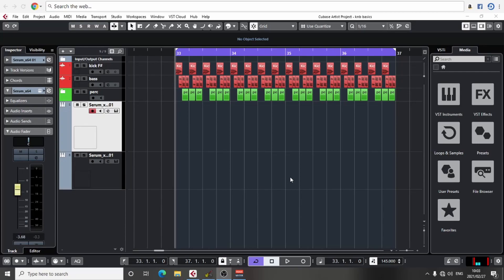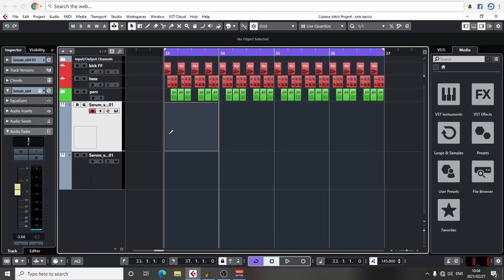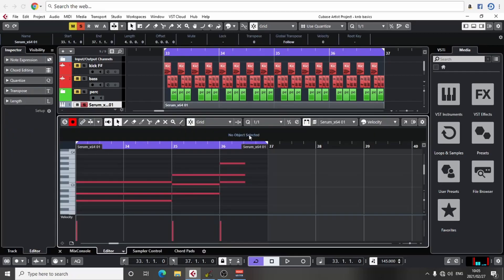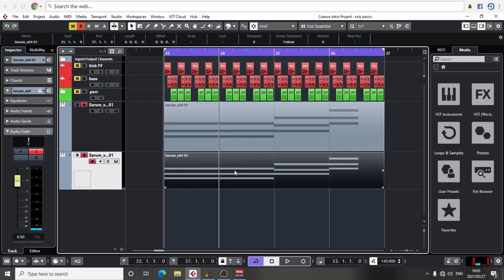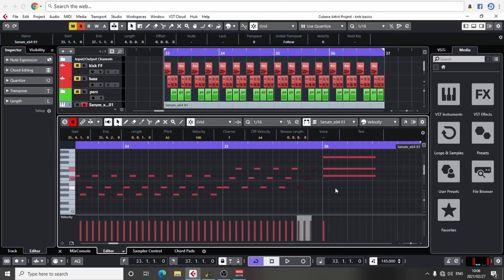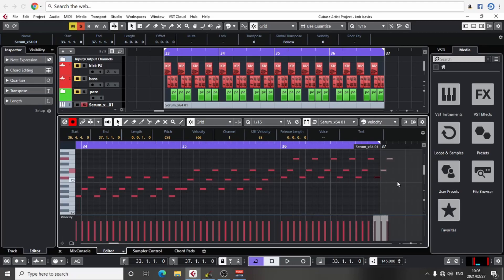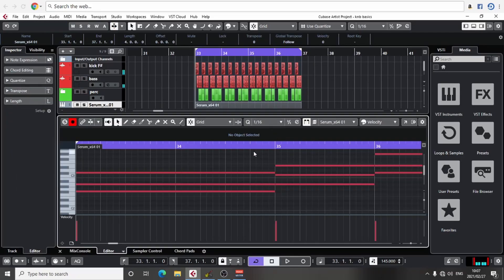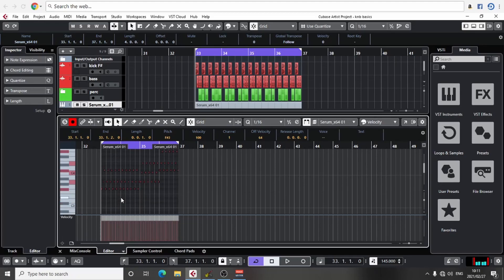Making your PADS & LEADS work TOGETHER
Hey :)

Today we  look at making your pads and leads work together